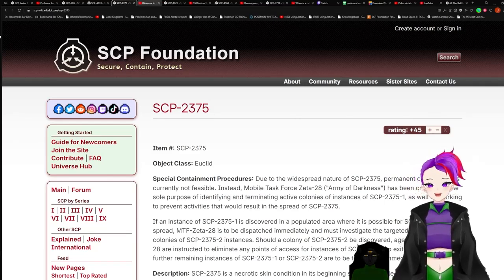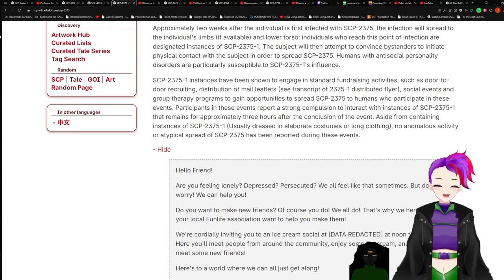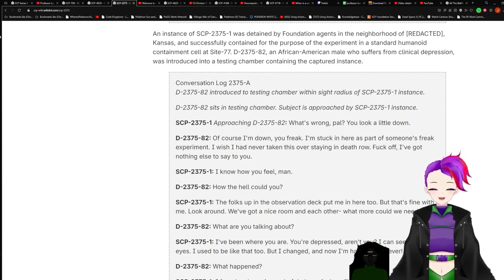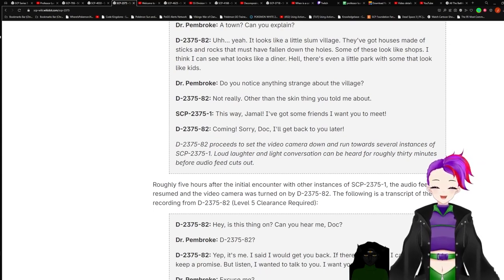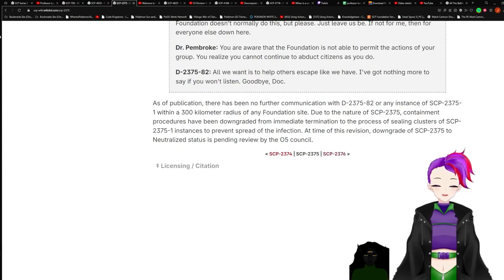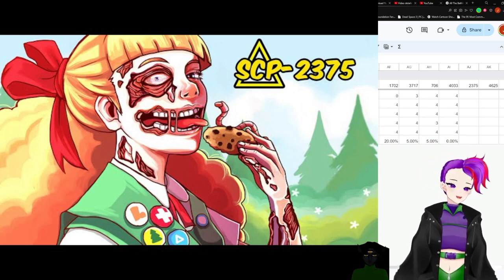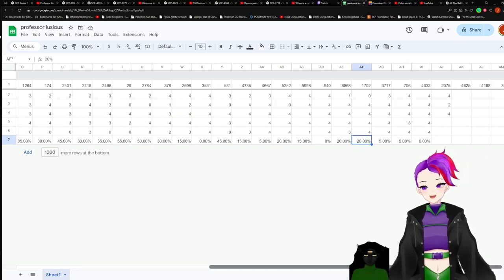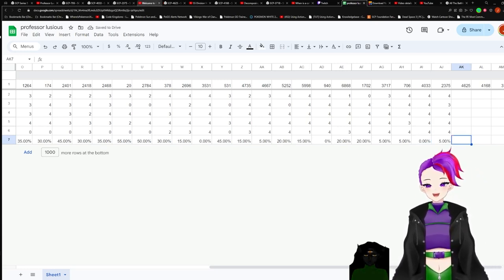SCP-2375 V.S. Professor Luscius